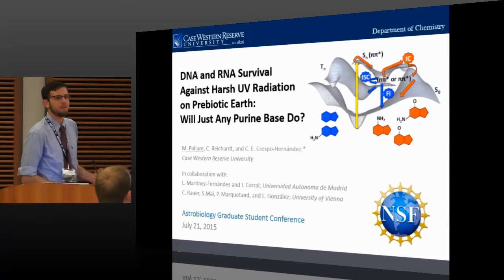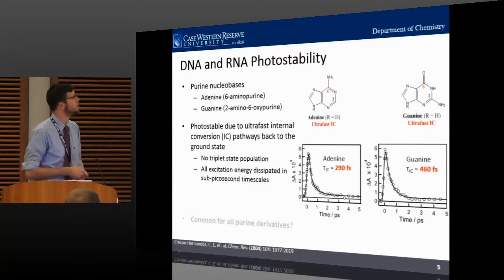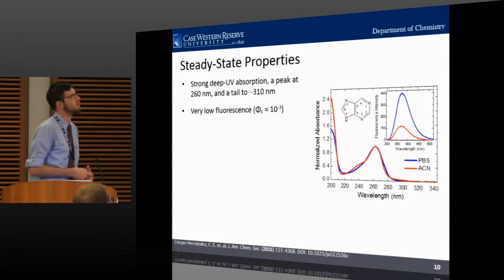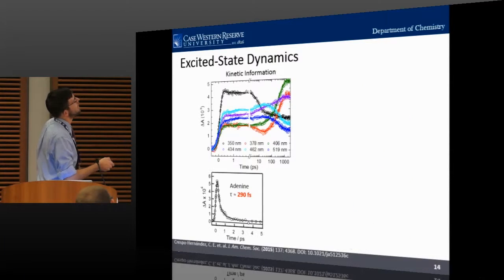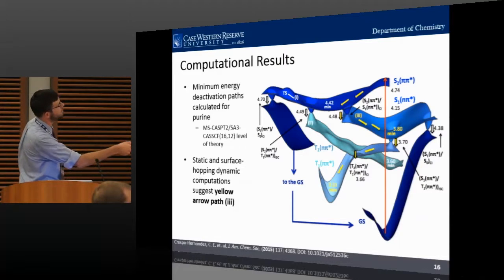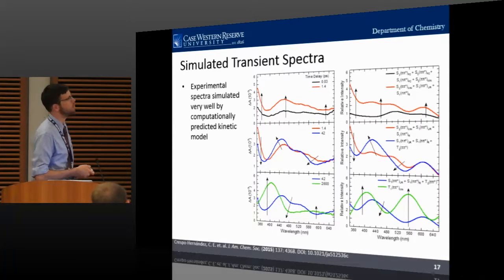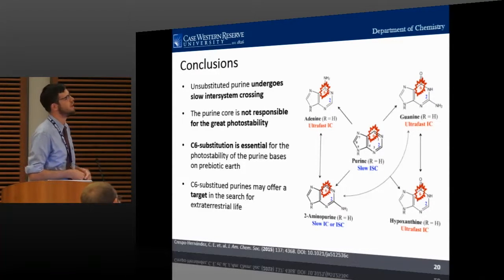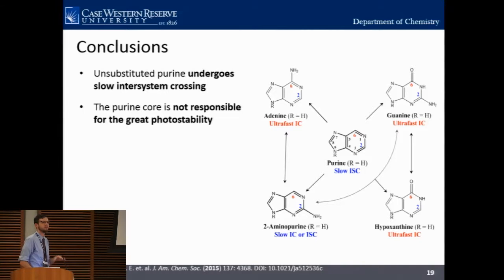AbGradCon 2015 Day 2 Marvin Pollum